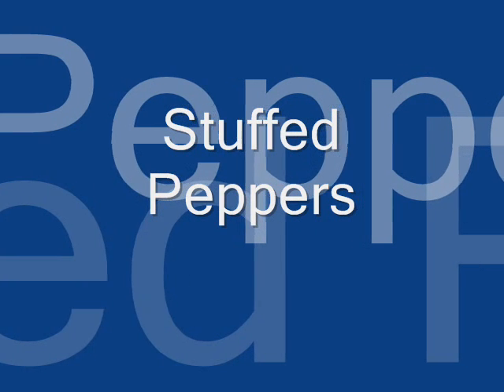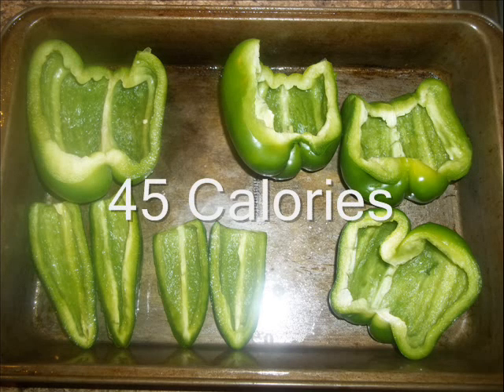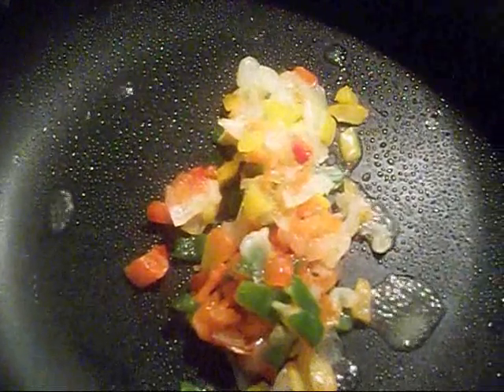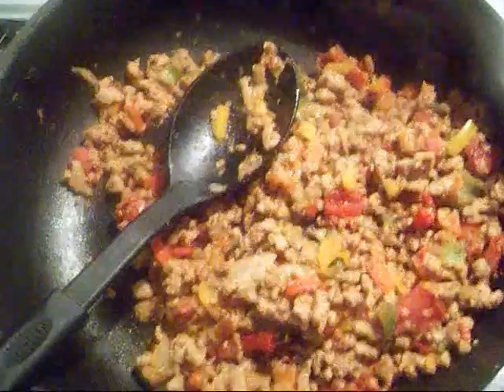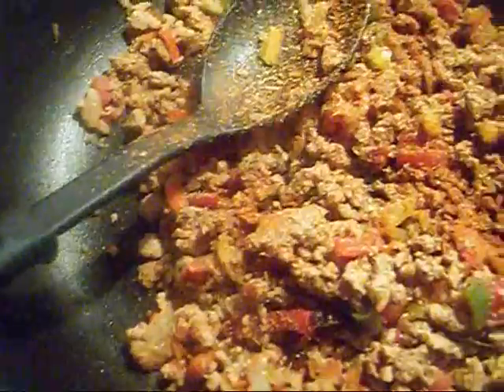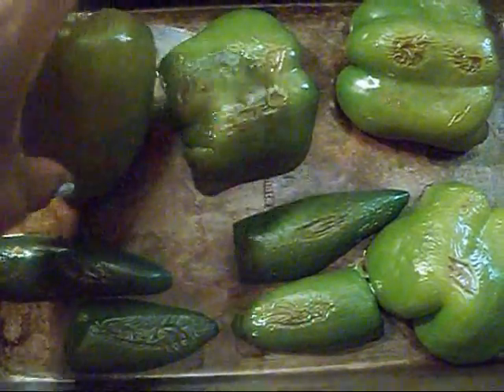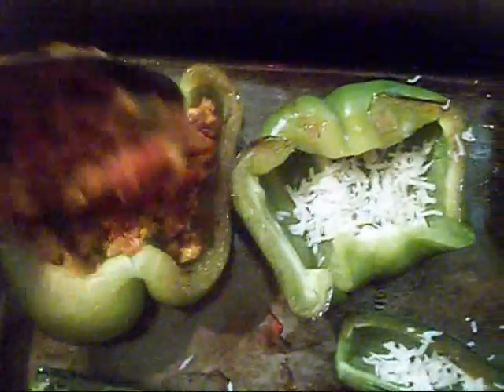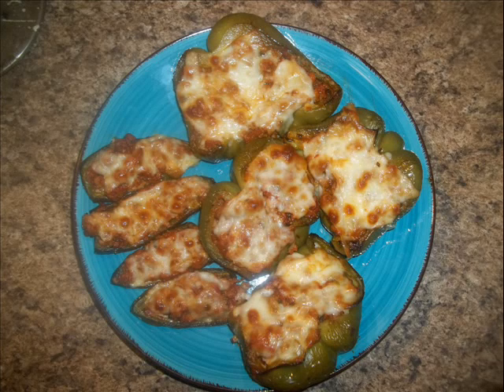Stuffed Peppers: Low Calorie and Carb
this is an easy and yummy dish.